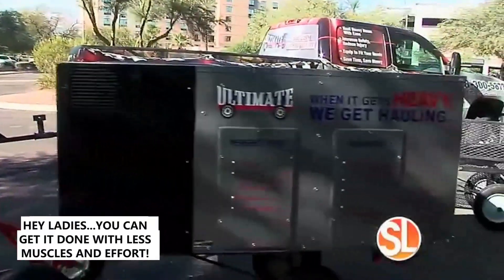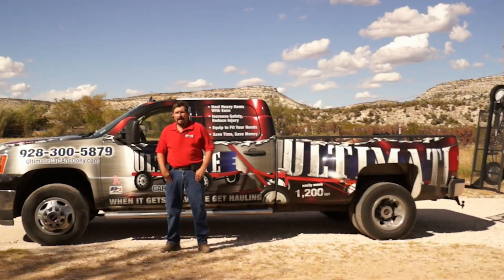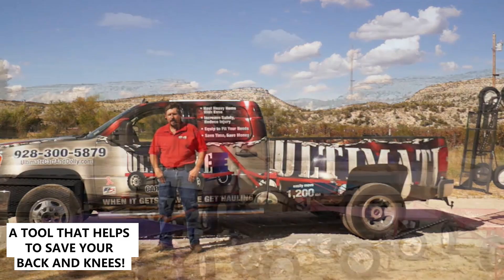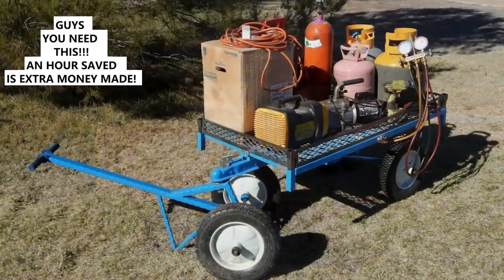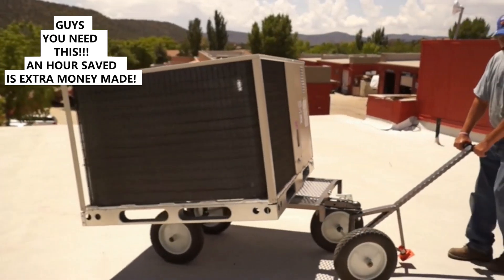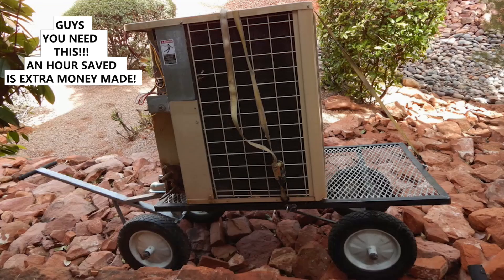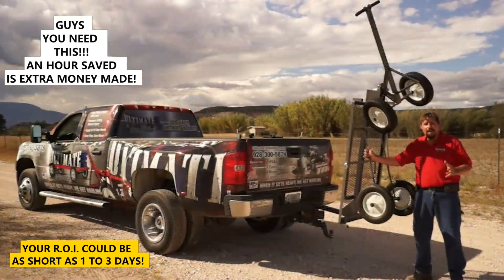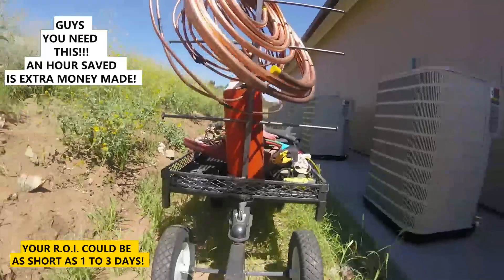CART AND DOLLY HVAC Company Tool That Saves Time and Money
CART AND DOLLY HVAC Company Tool That Saves Time and Money. As the Owner of your business or the Project Manager overseeing the design and planning.

HVAC Owners and Managers must remember the adage: Time is money, and wasted time is wasted money! So, as a responsible leader who ensures that projects are completed on schedule and within budget.

You must also provide the tools that help people become their best and work closely with clients, contractors, and other professionals to achieve these goals.